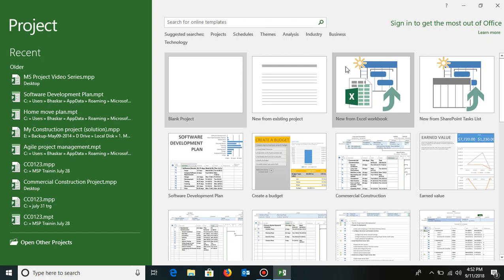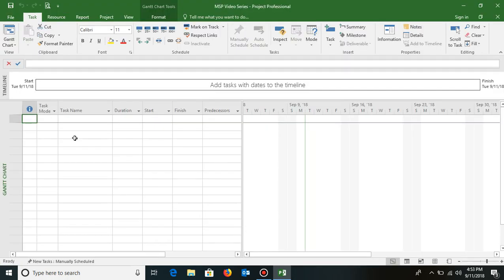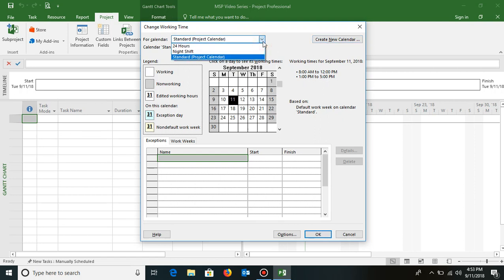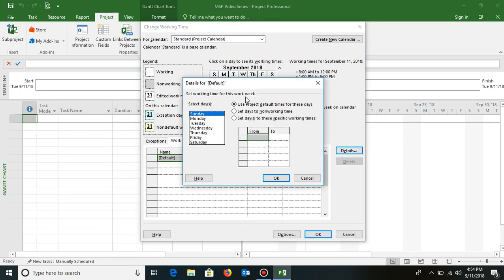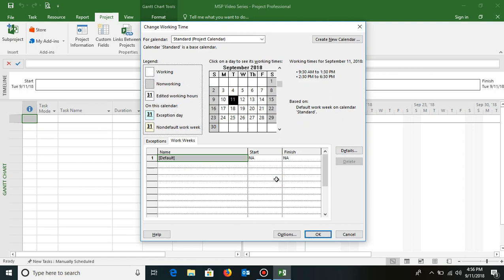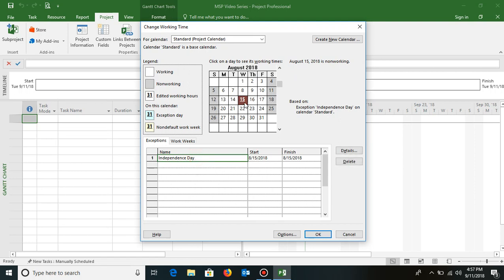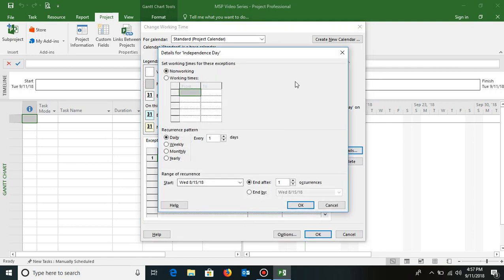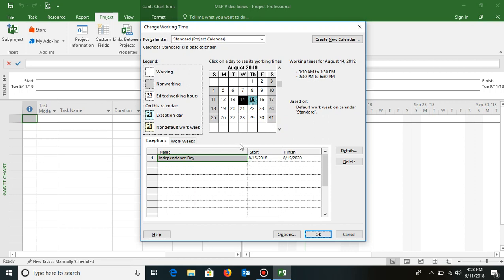3 How to Create a Project Calendar